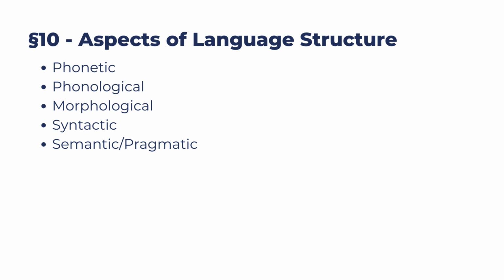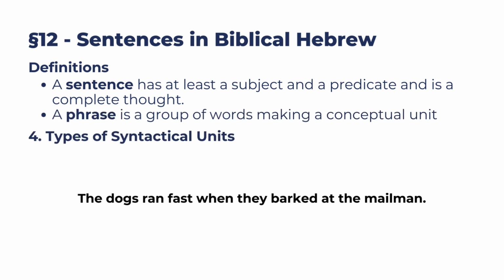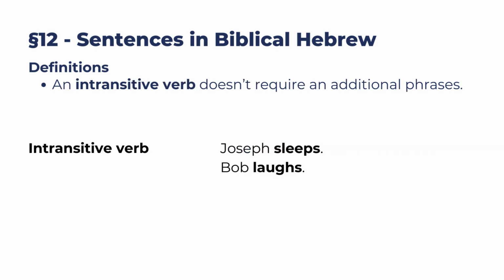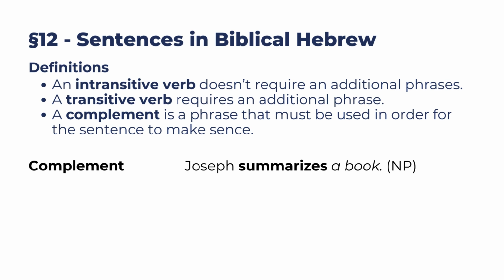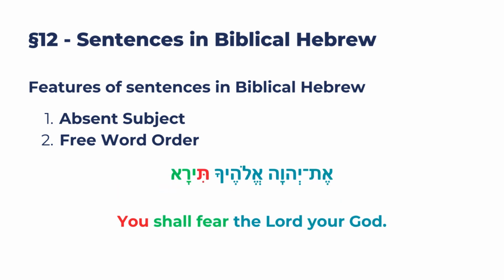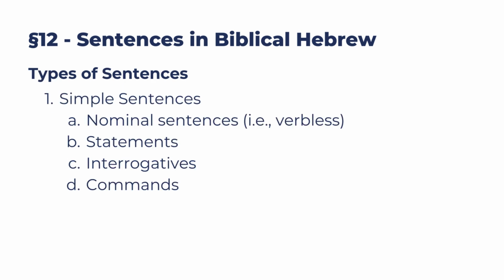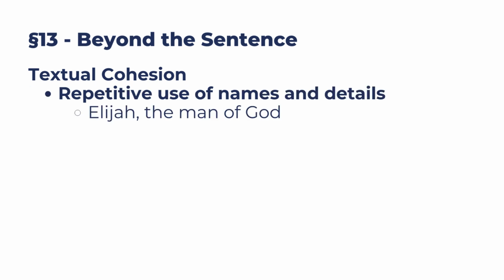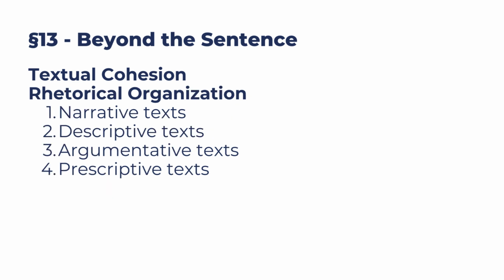Important Concepts for Learning Biblical Hebrew Grammar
This is the third in a series of videos working through "A Biblical Hebrew Reference Grammar" by Christo van der Merwe, Jackie A. Naudé, and Jan H. Kroeze.

This video covers sections 10-13.
Section 10: Aspects of Language Structure  00:00
Section 11: Word Categories in Biblical Hebrew 01:25
Section 12: Sentences in Biblical Hebrew 01:54
Section 13: Beyond the Sentence 06:08

If you want to pick up a copy of this book, you can find it